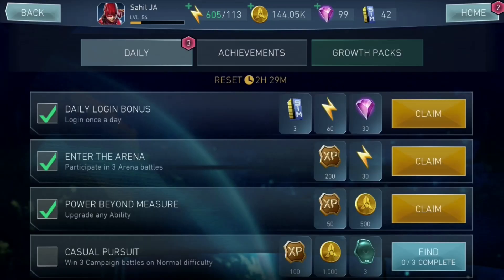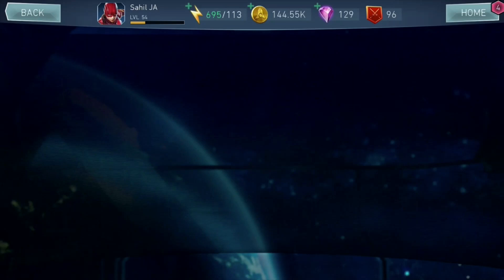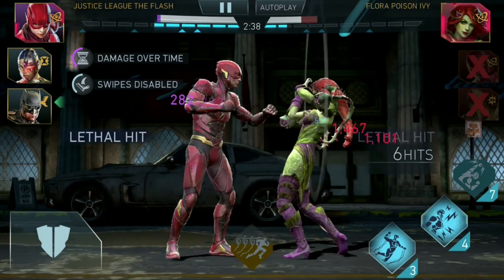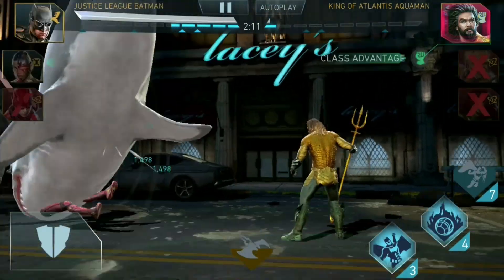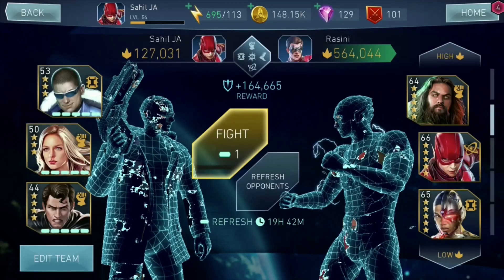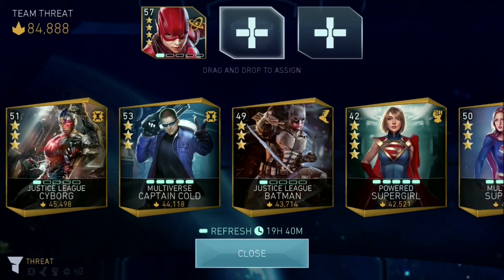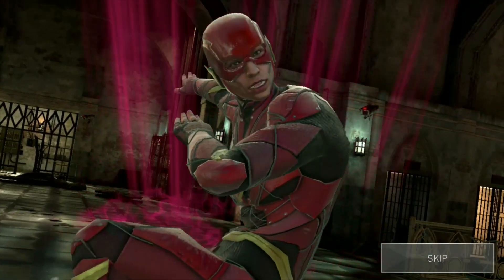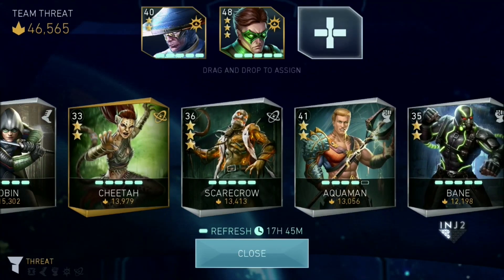Injustice 2 Mobile 3.1.0- How to get maximum points out of the arena battles. Arena tips and guide.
The info that I gave regarding the health that u should check before starting the match is for people having a Justice League team with threat approx 160k or above.

Injustice 2 Mobile Arena Points TIPS and STRATEGY. Arena guide in Injustice 2 Mobile. How to get the MOST Arena points rewards possible out of your pips, MASSIVE results, how to build your arena teams. The most efficient strategy in Injustice 2 Mobile Arena. Arena guide, tips, and tricks for beginners in Injustice 2 Mobile Android. Injustice 2 Mobile How To Get The Most Points In Arena. How to get higher arena rewards, how to get a higher rank, how to build the most efficient teams and more about Arena in Injustice 2 Mobile game.

So who’s in your Justice League? Every battle will define you - join the fight and become the ultimate DC champion!

Pinnacle Vastu

Pigeon by Stovekraft New Handy Mini Polypropylene Chopper with 3 Blades, Green